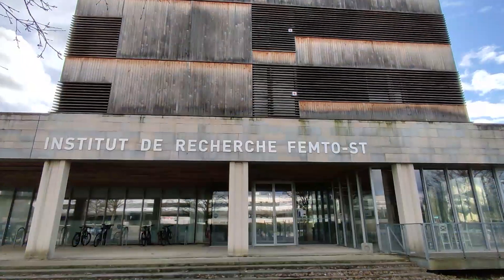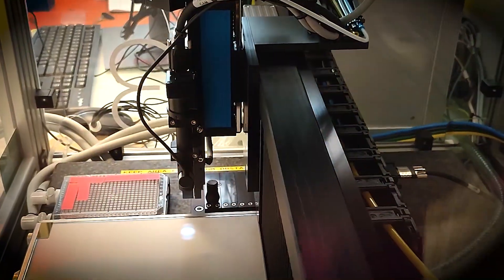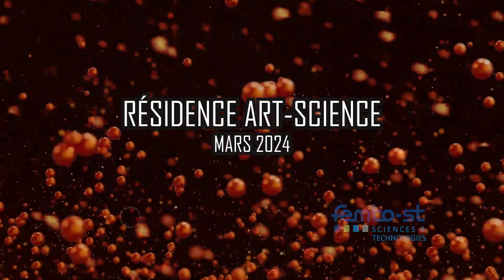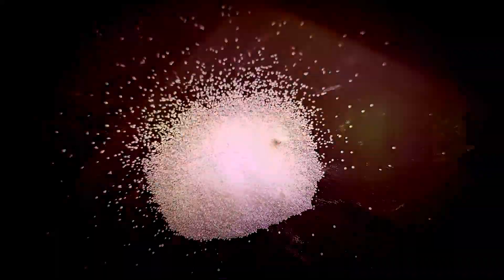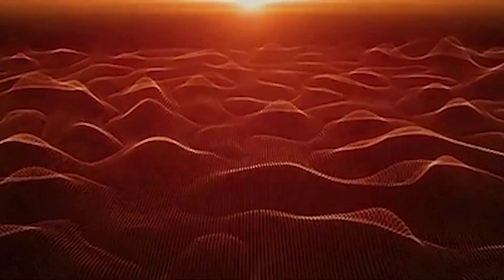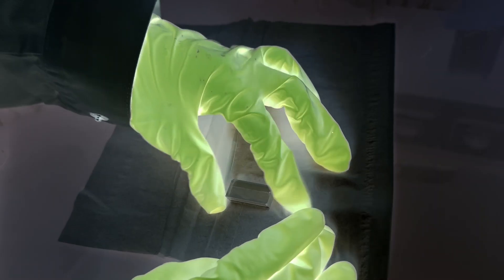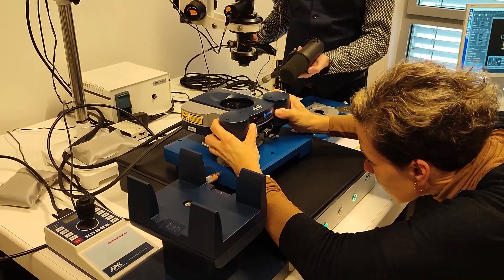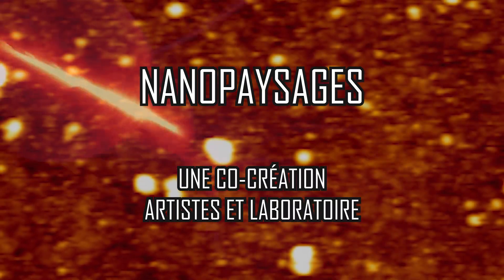TakT art residency at Femto-ST lab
Creation of the science art series "Nano Paysages"
March 2024